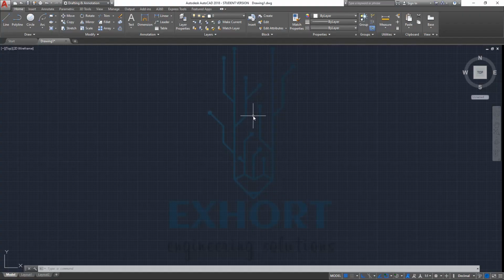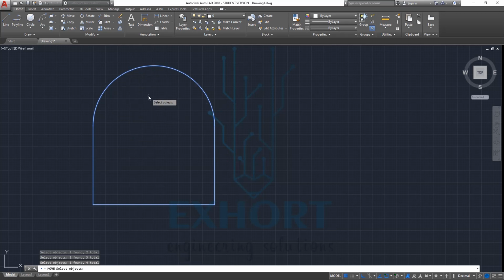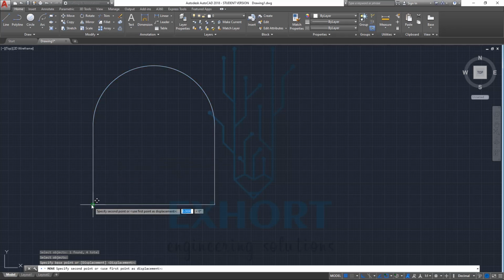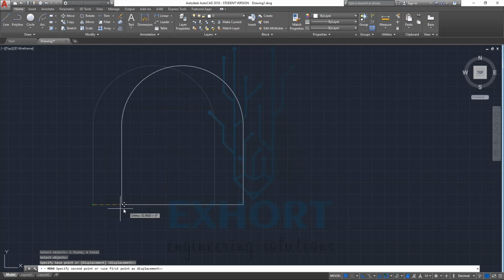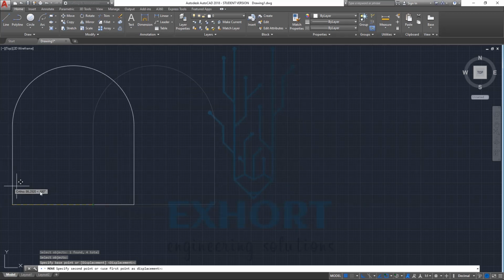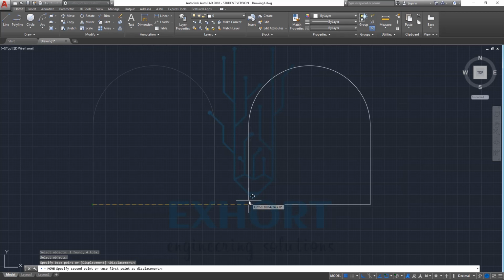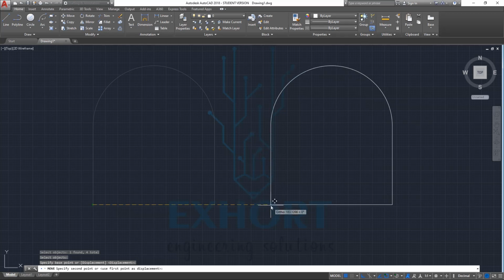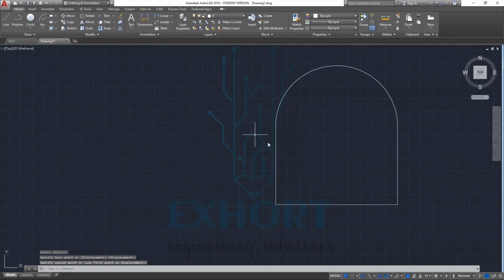#9 MOVE, COPY COMMAND AUTOCAD | AUTOCAD ROTATE COMMAND | AUTOCAD TUTORIAL | AUTOCAD FOR BEGINEERS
In this video you will get to know How to use MOVE, COPY, ROTATE commands in Autocad.

By using this video you can do use MOVE, COPY, ROTATE commands in Autocad to Modify your drawings.

if you are facing any query comment your query in our comment box.

Topics Discussed in Video:
1. How to use MOVE COMMAND explained in detail
2. How to use COPY COMMAND in detail.
3. How to use ROTATE COMMAND in detail.

 Thanking you,
 TEAM EXHORT